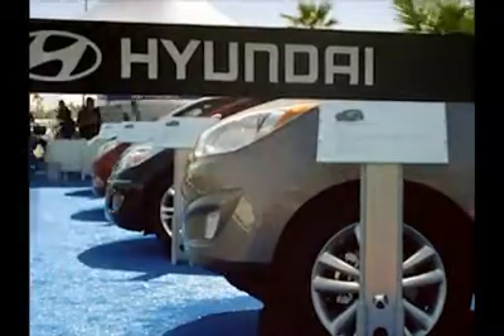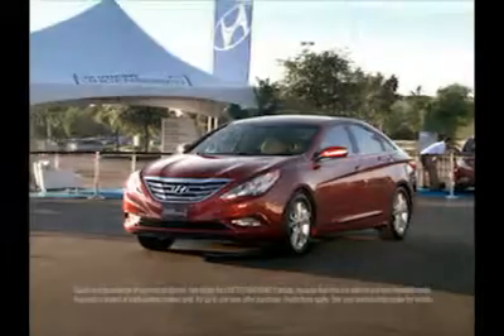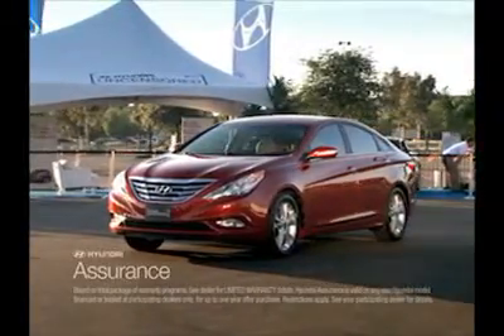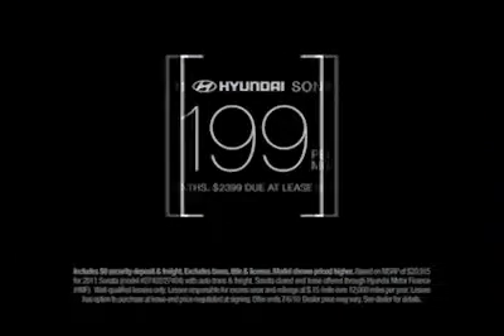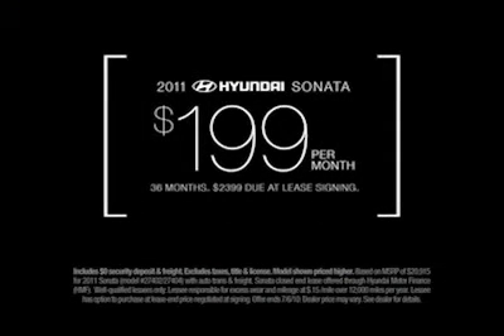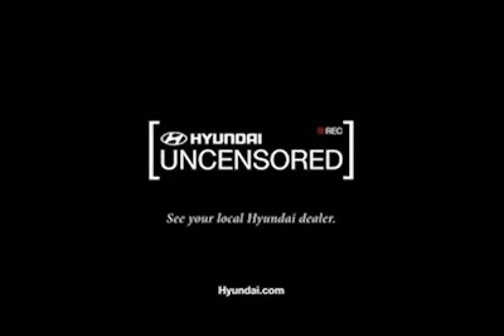Hyundai Sonata 2011